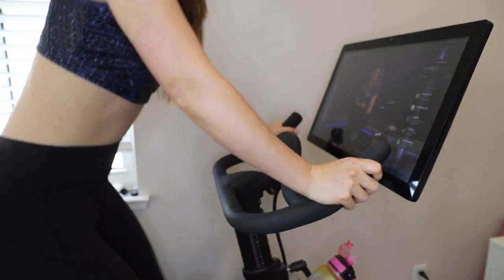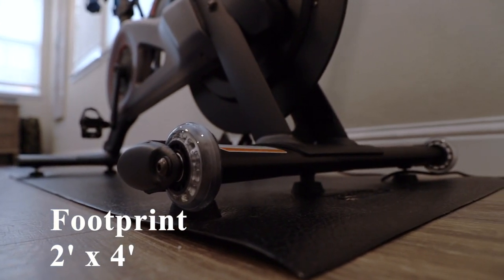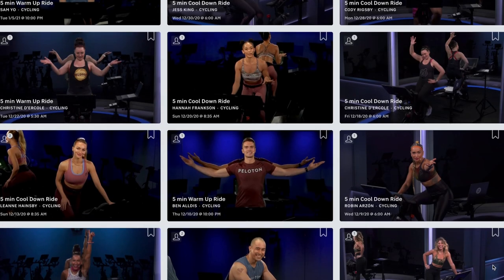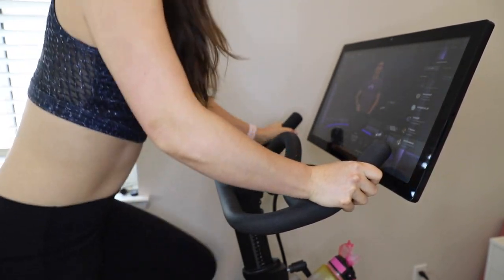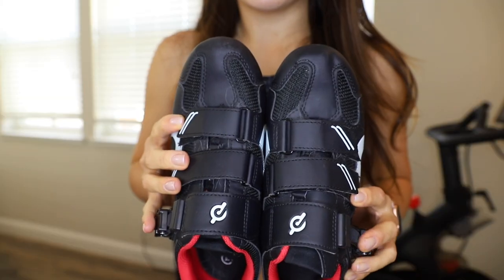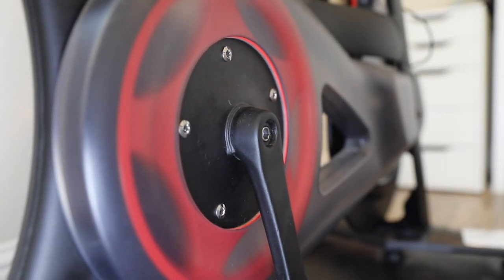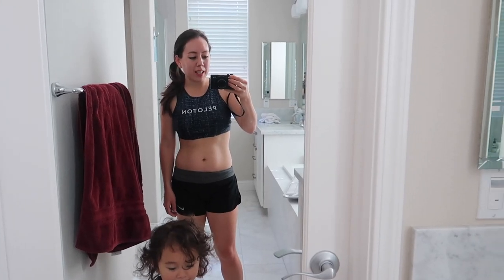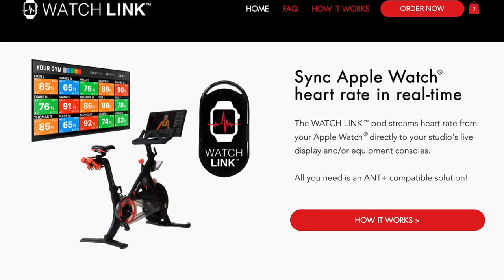Peloton Beginner's Guide | Setup, What to Expect, Results, Referral Program, Bike Alternatives, FAQs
Today’s video is in my opinion, everything you need to know before purchasing a Peloton… is it worth it?  What is my experience?  Do I recommend it?  Are there alternatives? What are factors to consider before purchasing? I will address all of these questions and more in this video.

1. Background 0:34
2. Why Peloton? 1:09
3. Bike Options 2:06
4. Membership 3:34
5. What to Expect 5:35
6. Peloton Alternatives 7:00
7. Fitness Results & FAQ’s 8:16
8. Referral Program 10:26
9. Bike Setup 11:31
10. Bike Apparel & Accessories 15:48

I’ve owned the Peloton for almost a year, since receiving it in January of 2020.  Three weeks into owning it, I uploaded my first Peloton video and from there on out, my channel evolved into a fitness/lifestyle channel.  I’ve since made update videos as well as covered topics in the indoor, at-home fitness space.

Peloton Bike Options:
Original Bike $1,895
Bike+ $2,495

Tread+ $4,295
NEW Tread (release date 3/31/21 in US) $2,495

If you own a Peloton their membership is $39.99/mos; if you use an app with a non-Peloton bike it's $12.99/mos.  $39/mos may seem pricey, but try to consider if you were to spend that on a gym membership elsewhere, where they are a minimum $50/mos.  For those who are interested in a payment plan for their bikes, they have a $49/month for the original bike.  If you were to combine that price with the $39/mos, that brings you to $88/mos, which could be considered the alternative for an outside gym plan.

Also, consider if you ride the bike an obtainable 4x per week, or 16 rides per month; and at a price of $34/class at Soul Cycle, that would have equated to $544/month.  That is 14x more expensive than than Peloton’s membership of $39/month.

What to Expect When you Order
- White glove setup
- Create username/ login ahead of time. You can have multiple usernames under a single account, one for every member in your household
- Purchase an equipment mat ahead of time

Peloton Bike Alternatives
- Direct comparisons
- Nordictrack S22i

Referral Program

Peloton account holders may refer up to 12 members a year with their unique code shared to friends & family which will get them AND the recipient $100 worth of Peloton accessories for free.  That’s up to $1,200 per year that you can receive AND give out.  The only caveat is that it must be friends & family and not shared on a public site such as YouTube, Reddit, online forums, etc.

Bike Setup
- Clipping in (13:40) and clipping out (14:16); takes a few times to get the hang of it
- Seat height: top of hip, don’t want it too low/too high
- Degree of float - amount of lateral rotation: Slight float on cleats so when you pedal, your knee has some leeway left and ride (not 100% facing forward, unnatural and uncomfortable. Also helps with clipping in/out as you have to rotate your foot to do so.)

If you find the seat uncomfortable, padded bike shorts do exist but traditionally they’re reserved for road bikes (no judgement tho).  I’d recommend a padded bike seat cover, option from Marque on Amazon for around $15.

Heart rate monitor (or Apple Watch) to track your progress, if you want to cast your metrics onto the bike screen, there’s a product that can do it for you.  With Watchlink it links via bluetooth to your Apple Watch and peloton, displaying your heart rate onto the bike.

A few other accessories to consider…
- Tower fan you can point directly towards you during your ride
- Laptop table for bike
- Headphones (if you want a “surround sound” type experience)

Peloton Leaderboard: ChristinaLacey

▶ Related Products

UREVO Foldable Treadmill $359
Bike Cleats
Seat Cover
Floor Mat
Cycling Shoes
Heart Rate Monitor
Schwinn IC4 Bike